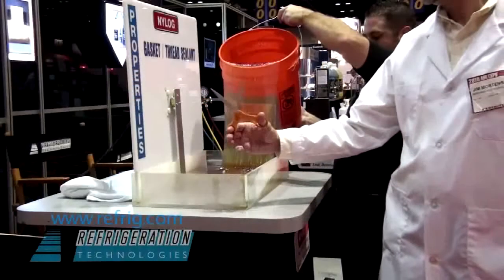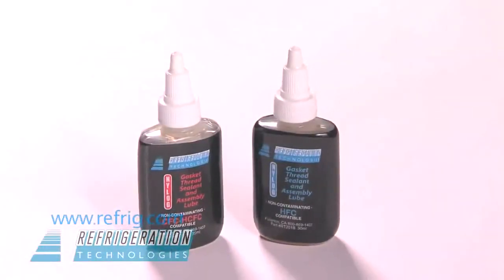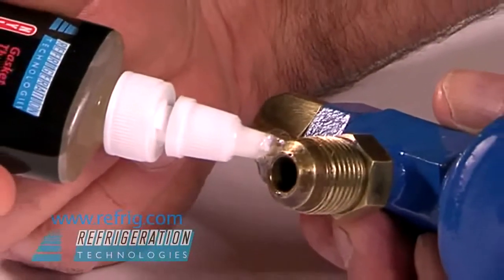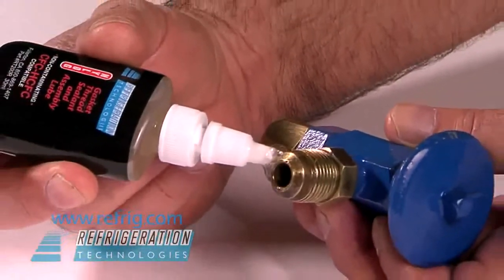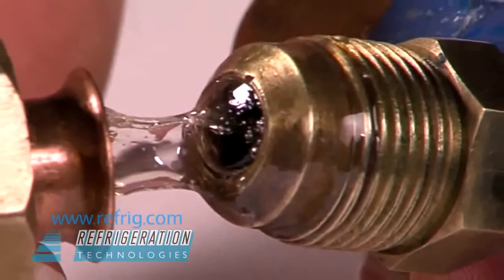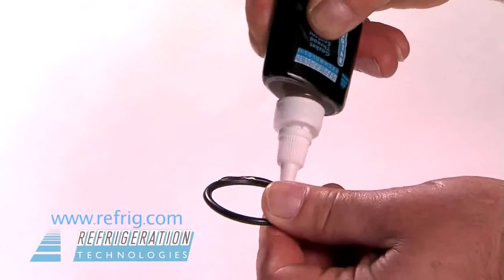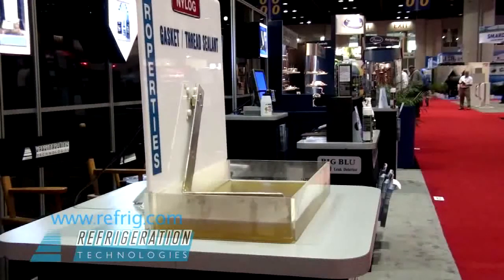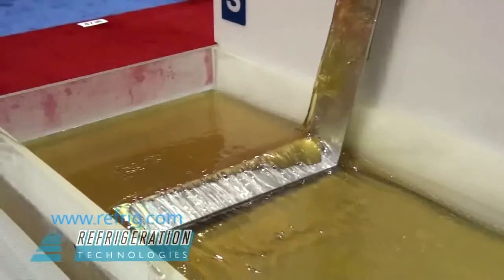Nylog, HVAC Gasket and Thread Sealant.mp4 | bladeless ceiling fan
Nylog, HVAC Gasket and Thread Sealant.mp4